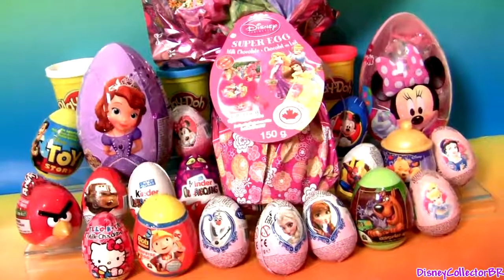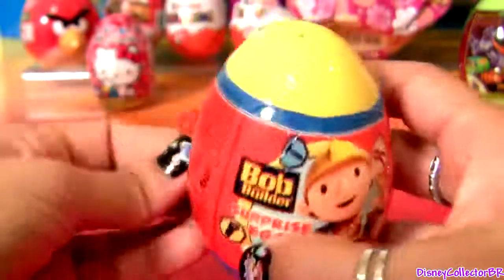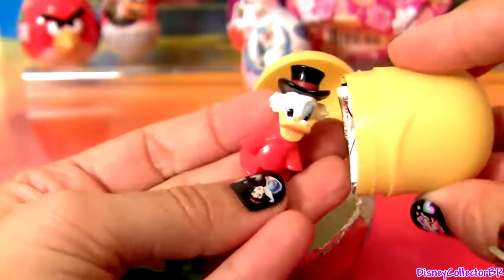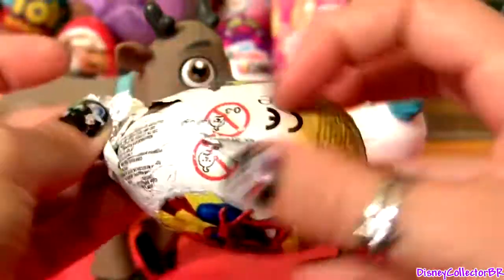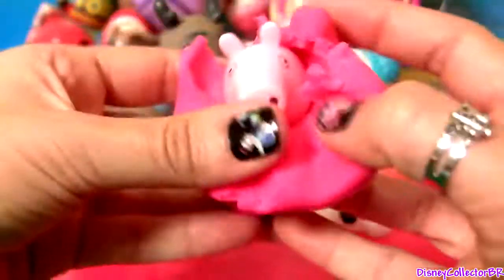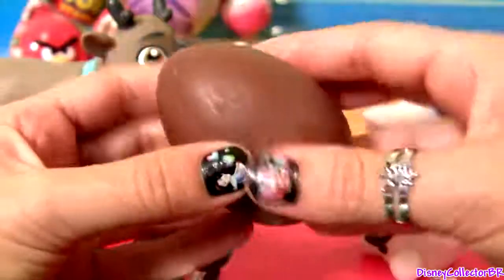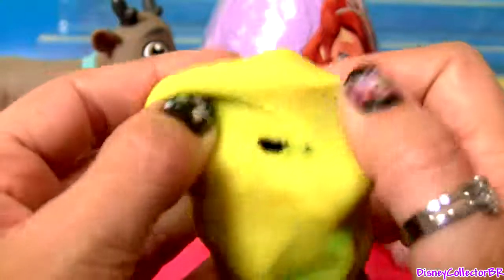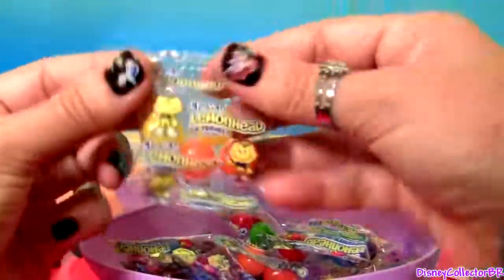Giant Princess Kinder Surprise Eggs Disney Frozen Elsa Anna Minnie Mickey Play-Doh Huevos Sorpresa.